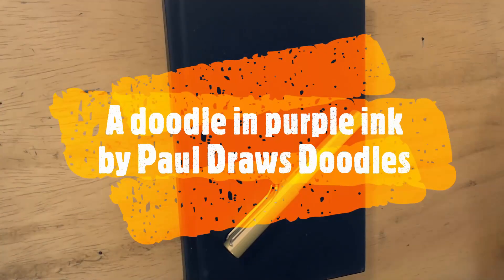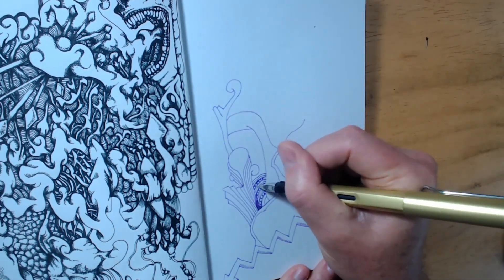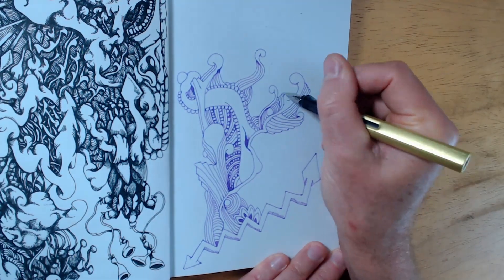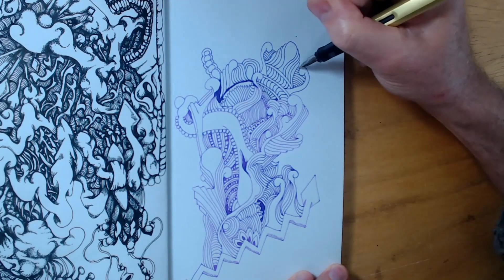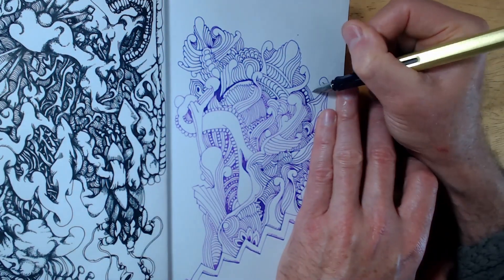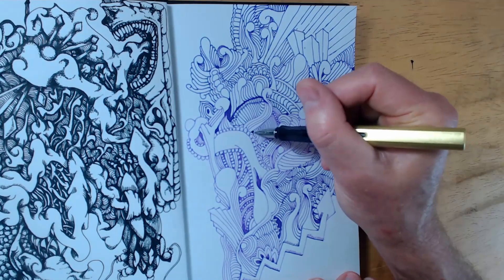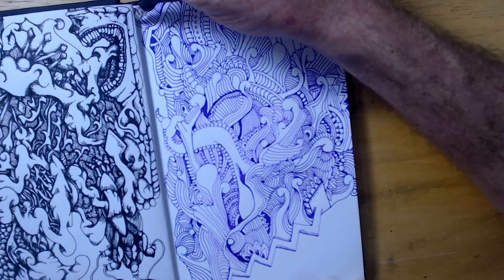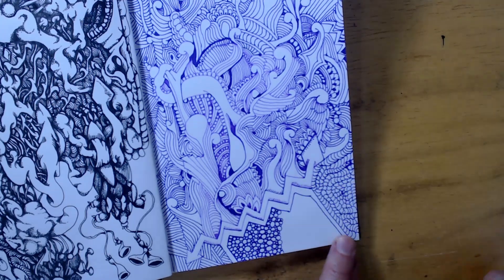A speed doodle at warp factor 40x in purple ink. Plus, I use a charged- green Lamy Al-Star.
A fun doodle using a Lamy, purple ink, and in which I draw doodle number 4 in my "The Book of Doodles".